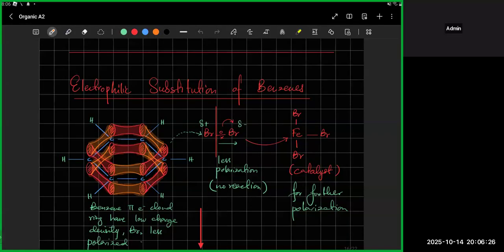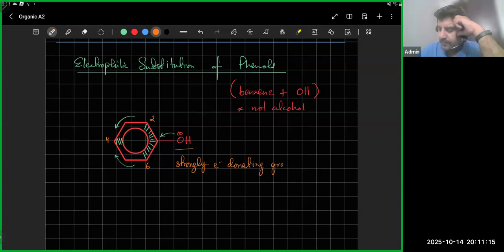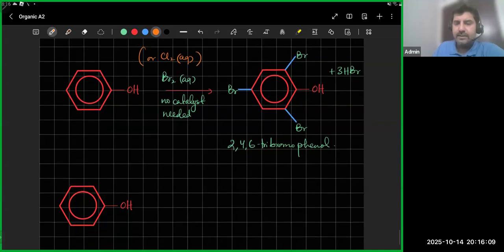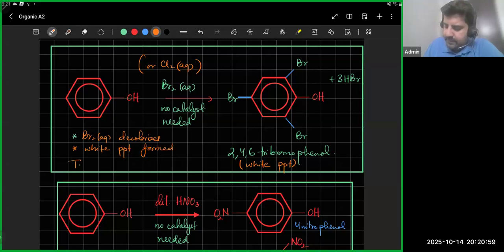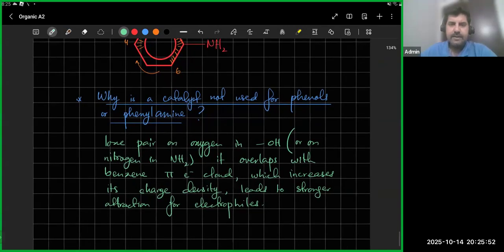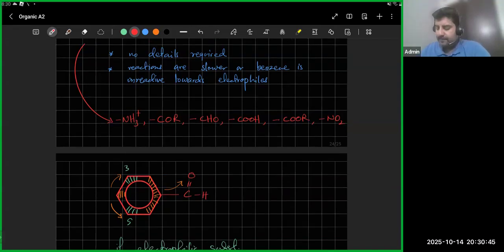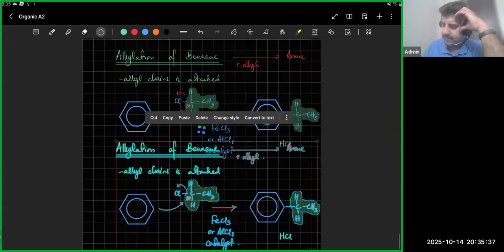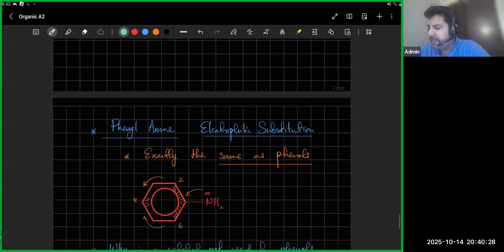A Level | Live Class 57 | Organic Chemistry 7 | Electrophilic Substitution of Phenols | 0323 5094443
Welcome to A Level Chemistry Live Class 57! In this session, we move further into Organic Chemistry (Part 7) and focus on Electrophilic Substitution of Phenols. Phenol is far more reactive than benzene, and this lesson explains why, how, and where substitution occurs on the aromatic ring due to the –OH group.
1️⃣ Structure & Reactivity of Phenol – How the –OH group activates the benzene ring and increases electron density.
2️⃣ Why Phenol is More Reactive Than Benzene – Lone pair donation, delocalisation, and resonance effects explained simply.
3️⃣ Electrophilic Substitution Reactions of Phenol – Bromination, nitration, and other key reactions with observed products.
4️⃣ Ortho & Para Directing Effect – Why electrophiles prefer positions 2, 4, and 6 on the phenol ring.
5️⃣ Comparison with Benzene Reactions – Reactivity difference, reaction conditions, and exam-based contrasts.
6️⃣ Past Paper Practice – Mechanism diagrams, curly arrows, and examiner tips for full-mark answers.